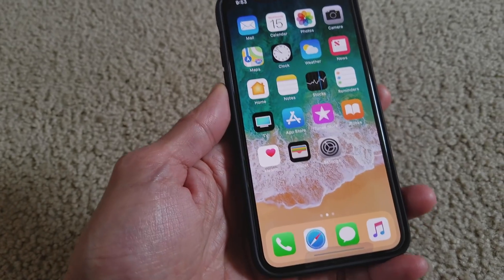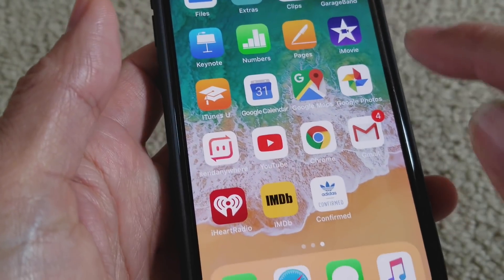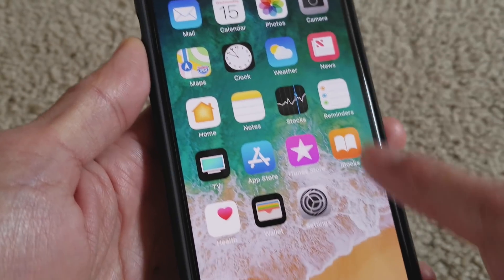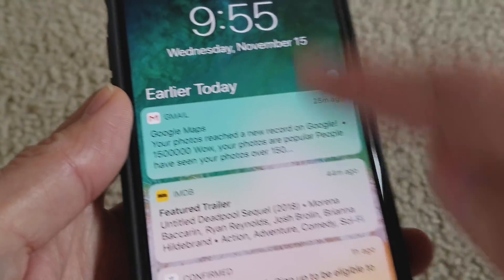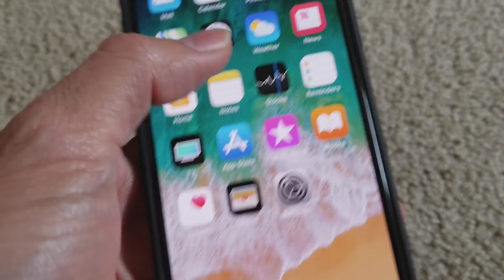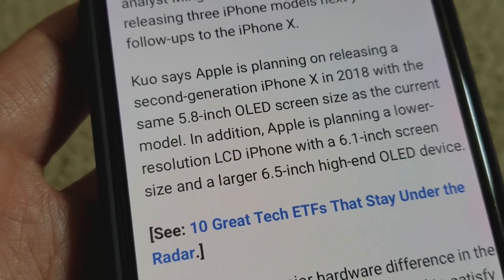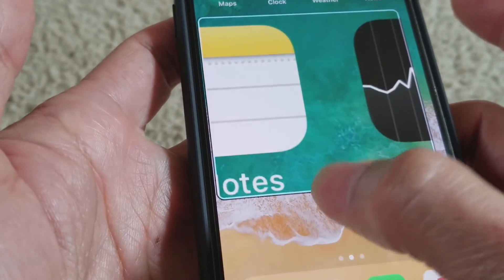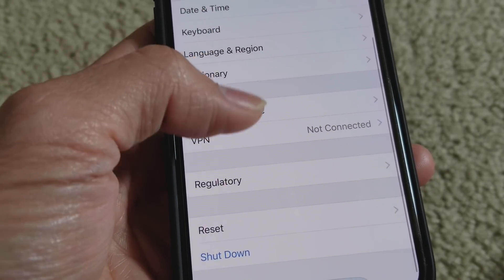Why I Hate & Return My Apple iPhone X 10 Back To Best Buy! 11 2017